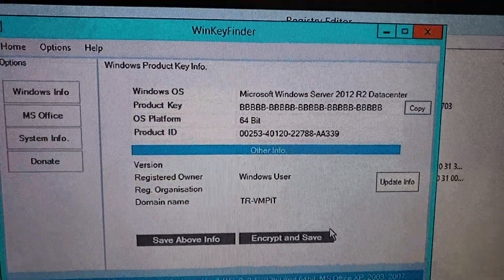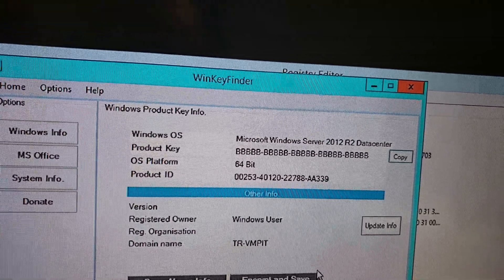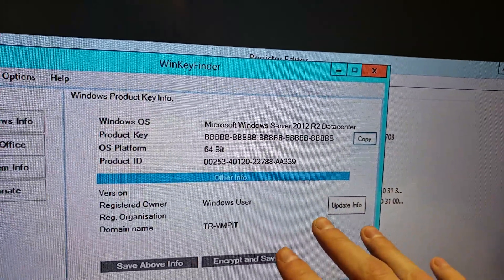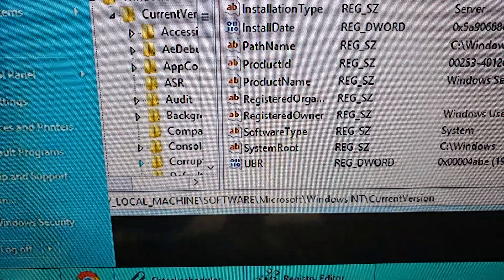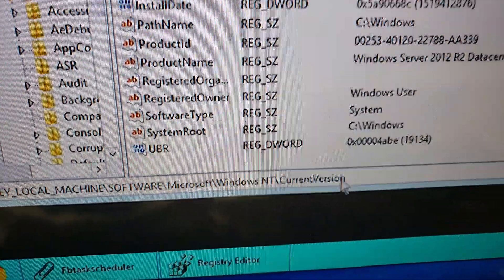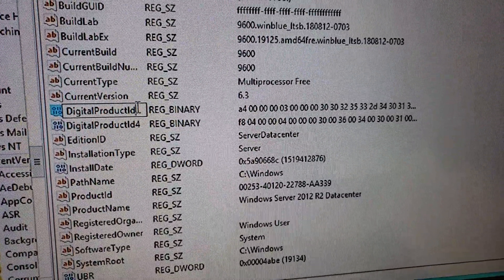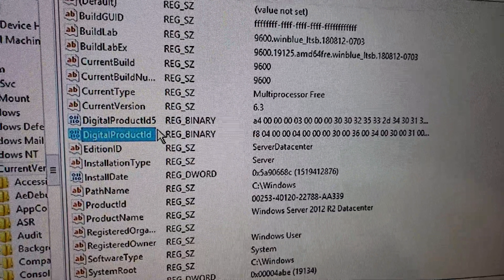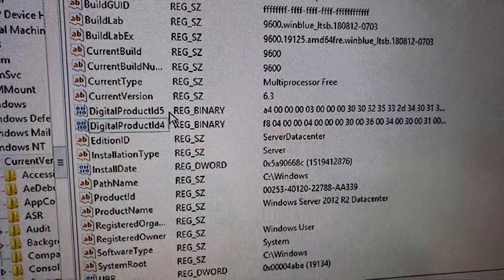Fix Windows Key BBBBB-BBBBB-BBBBB-BBBBB-BBBBB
Windows Key Fix BBBBB-BBBBB-BBBBB-BBBBB-BBBBB. Windows 10 windows 8 windows 8.1 windows 7 server 2016 server 2019 server 2012 server 08. I show you how to find your windows key when are you are seeing is b's. It is a dirty trick the Microsoft has played on you and show you how to find your windows key.